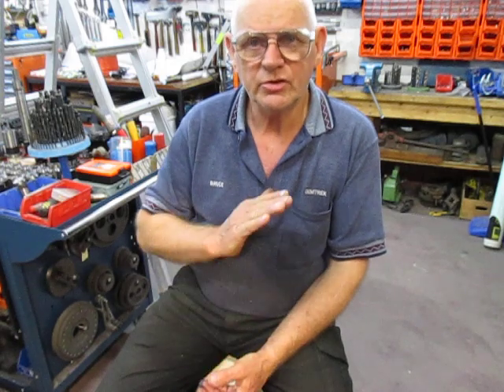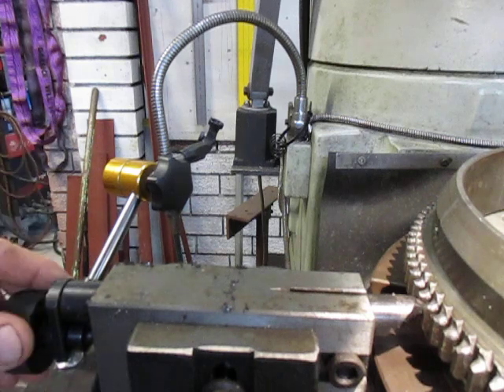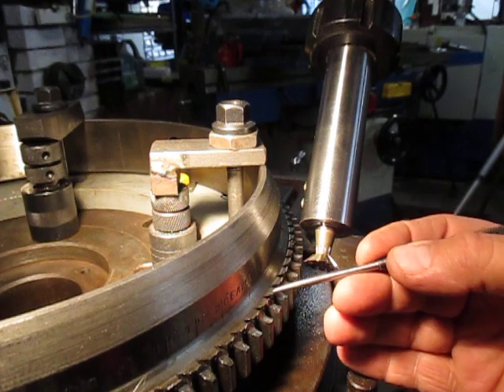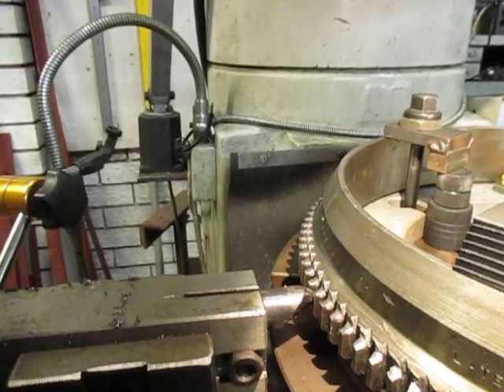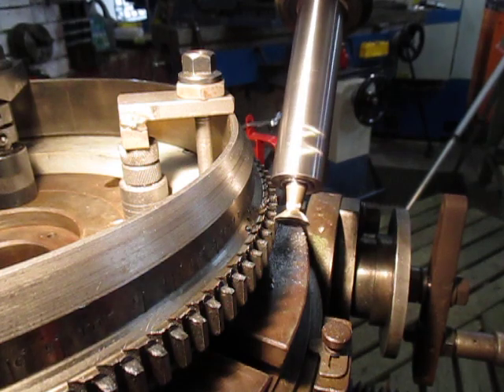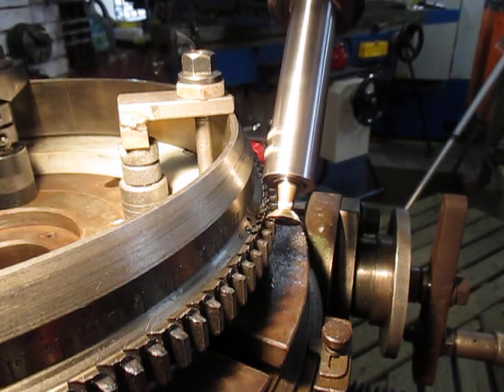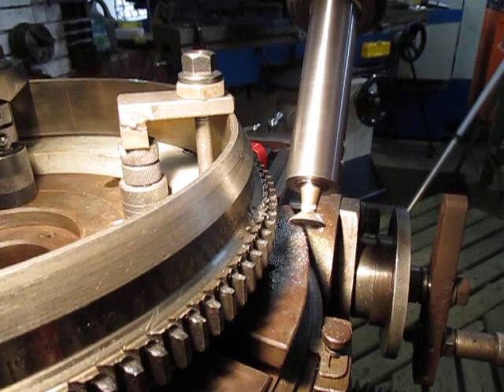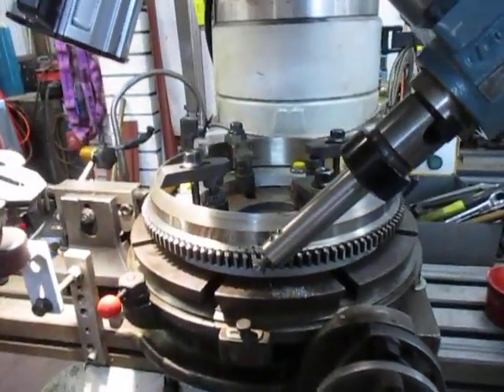1952 Bentley ring gear 5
1952 Bentley damaged ring gear teeth no. 5 We show the setup chosen for gashing the tooth leads, show our indexing feature using a tail stock, what we want to achieve in relation to the tooth profile start and finish and  the method we may adopt for the machining, and show the process in action